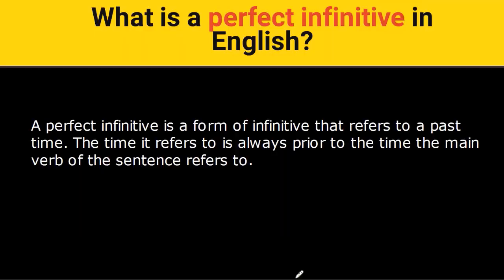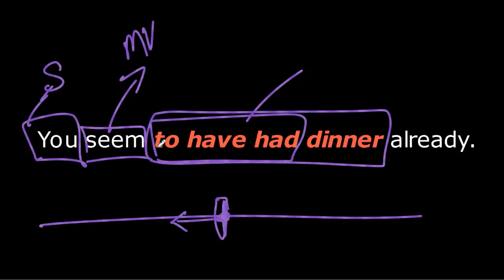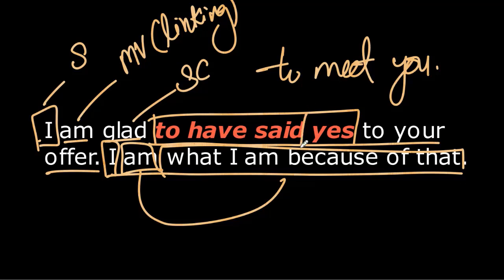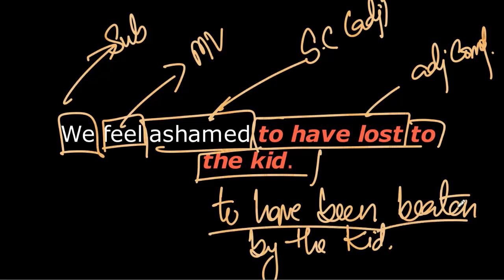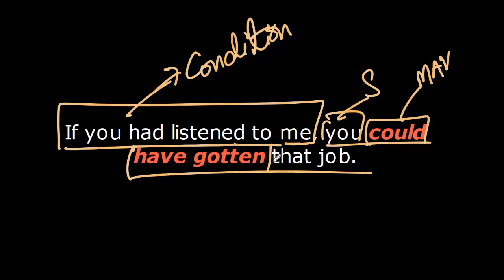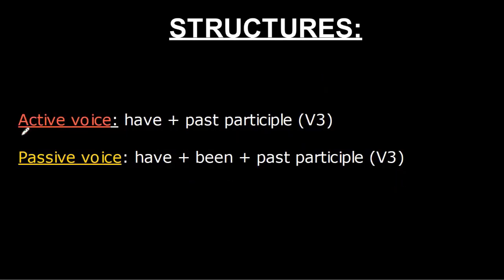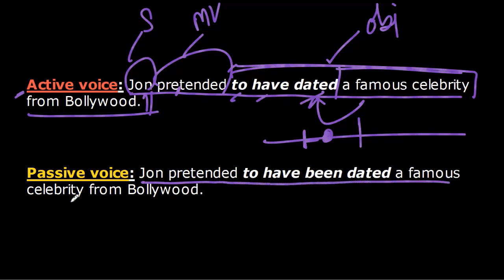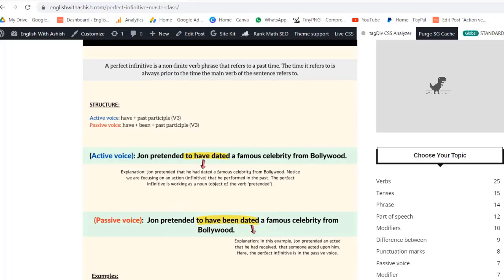Perfect Infinitive Masterclass in English (Active and Passive voice)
fir detailed English grammar lessons.

This lesson helps us understand what a Perfect infinitive is and how to use it correctly.

What is a perfect infinitive?

A perfect infinitive is a form of an infinitive that refers to a past time. The time it refers to is always prior to the time the main verb of the sentence refers to.

Examples:

1. You seem to have had dinner already.
2. I am glad to have said yes to your offer. I am what I am because of that.

Active voice: You seem to have hired the guys.

Explanation: The subject seem to have performed an action. The action happened in the past and that’s why we’re using the perfect infinitive.

Passive voice: You seem to have been hired by the company you wanted to work with.

Watch the lesson until the end to learn everything about it.

Watch, learn, & grow! ❤️❤️❤️